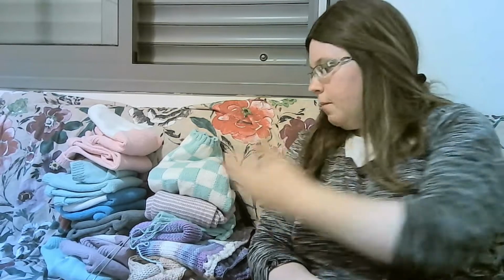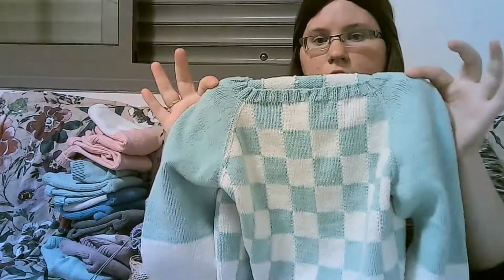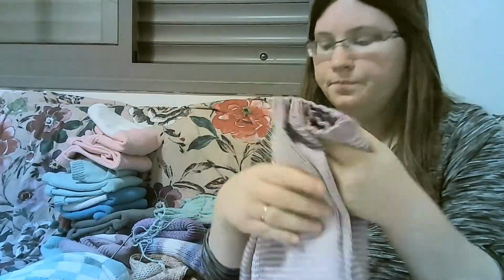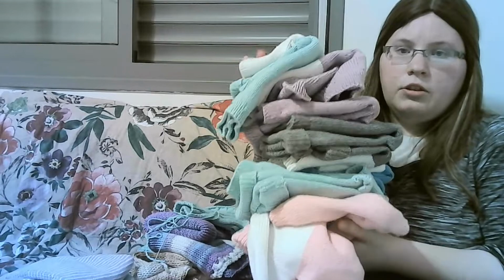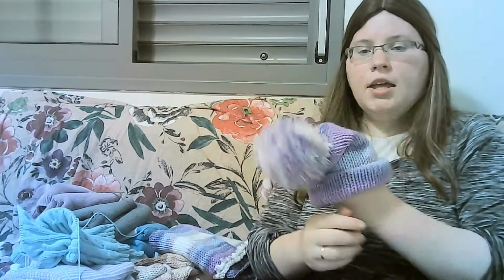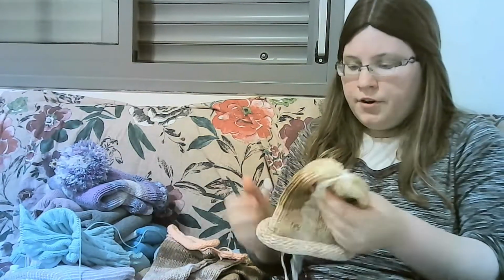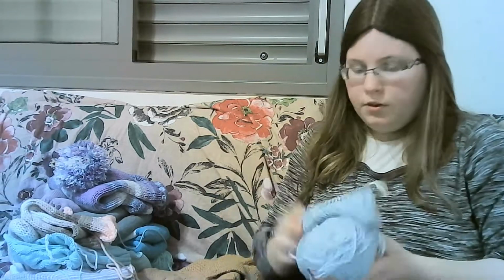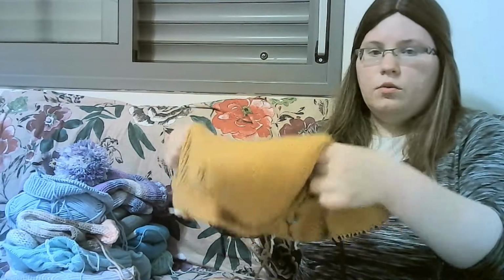Knitted clothing - current WIP's and FO's!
In this video i'm going to share with you my current knitting projects - I hope you enjoy!